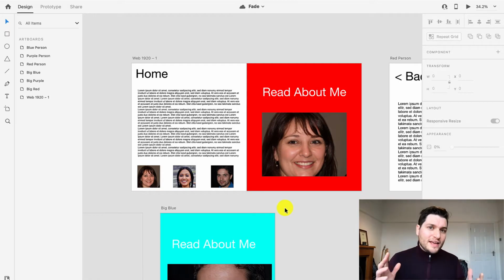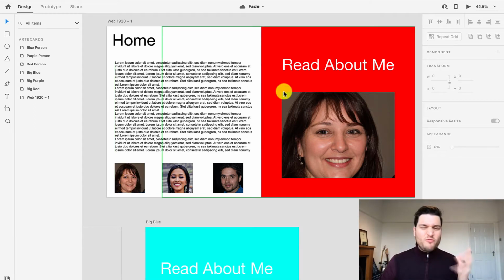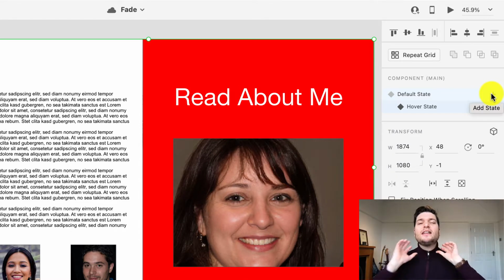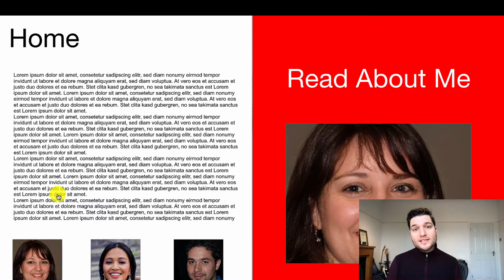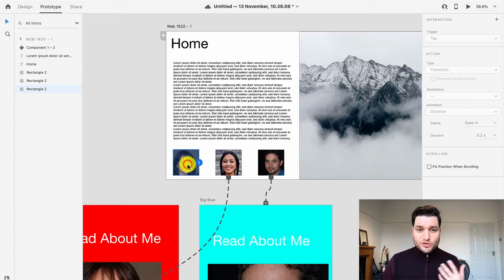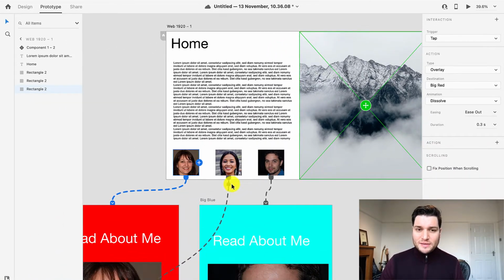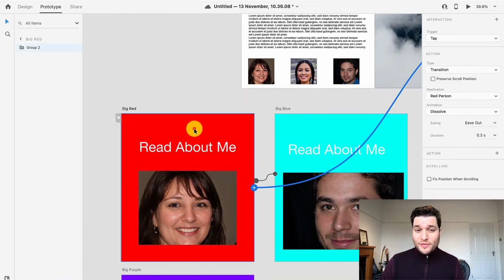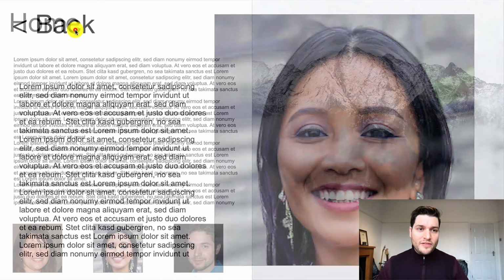Click on an item and an image appears (Overlays) | Adobe XD